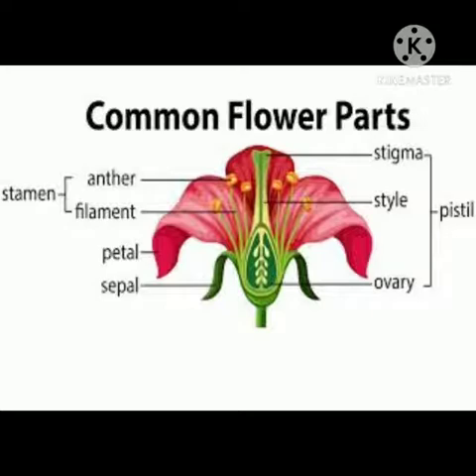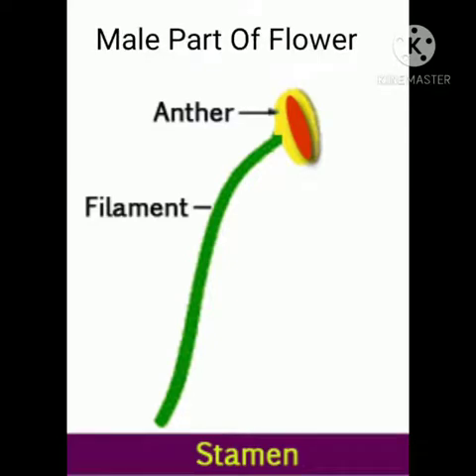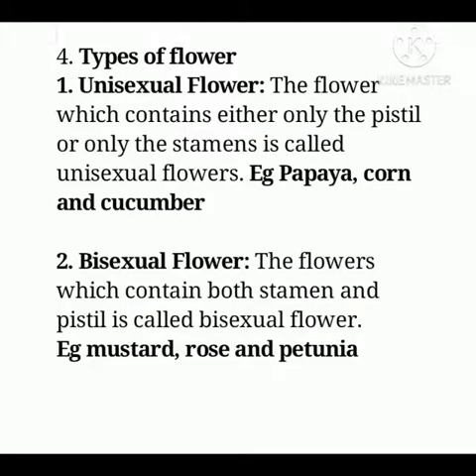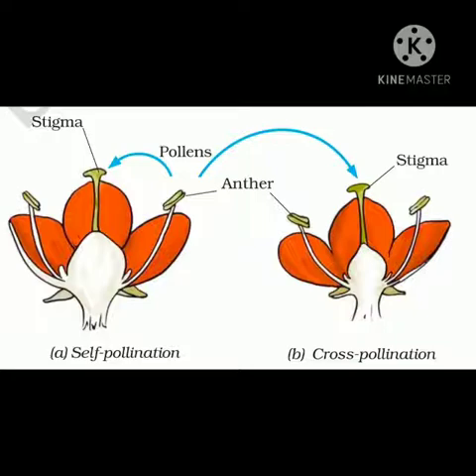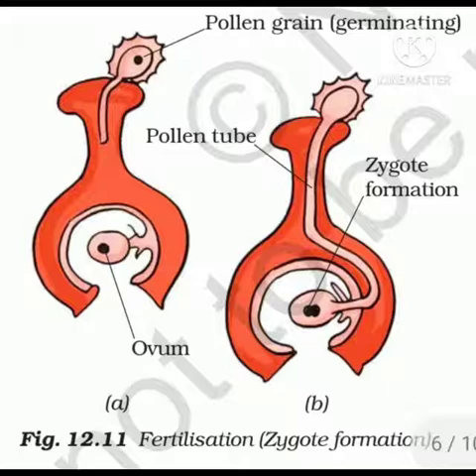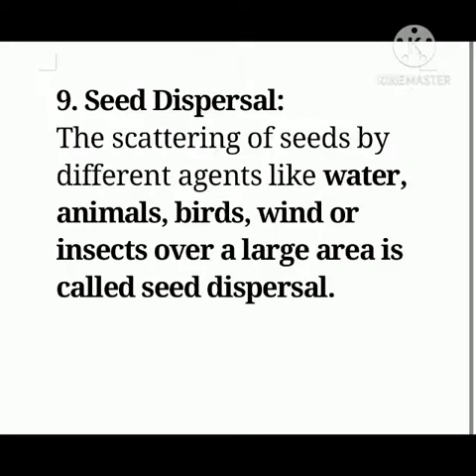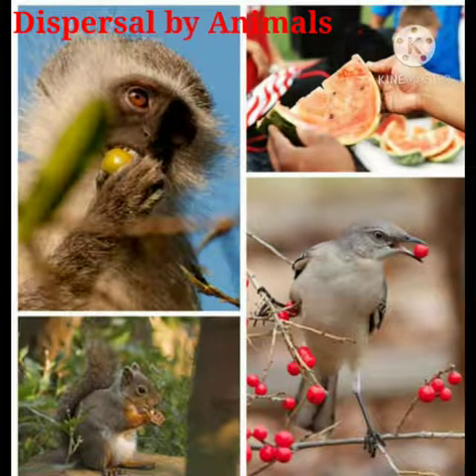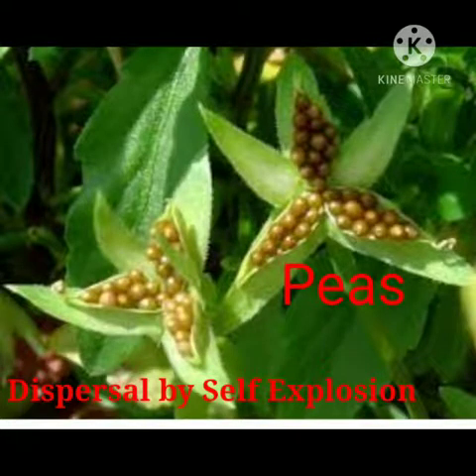Class 7ScienceTopic Parts of FlowersTeacher Kanika Bijalwan